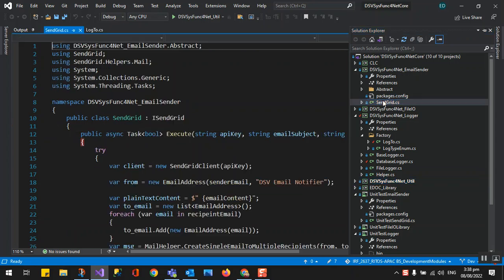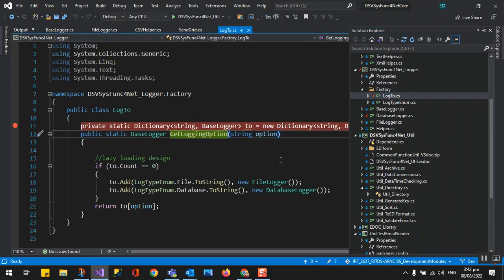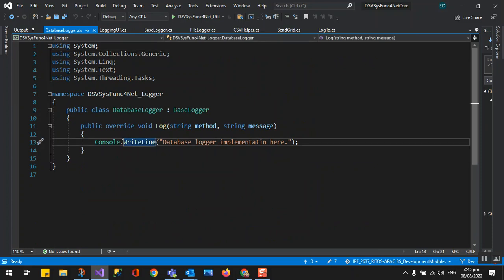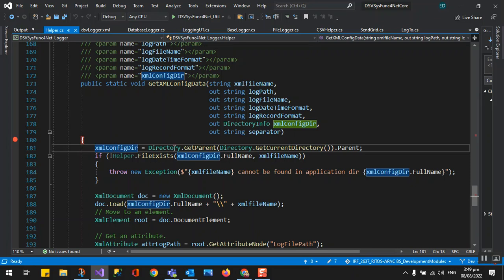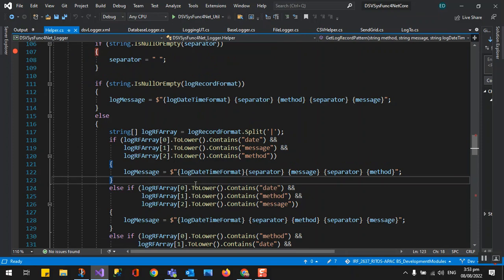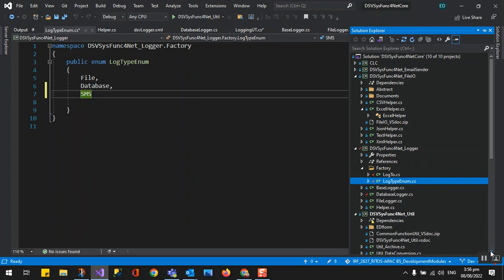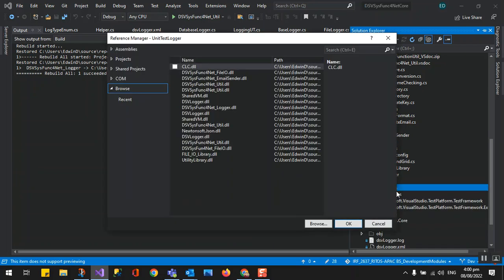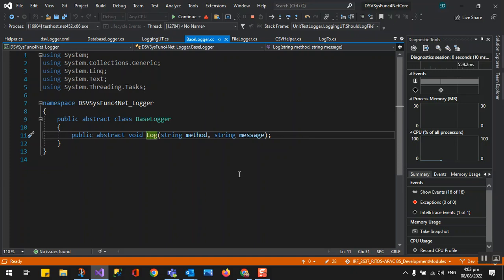Company Standard Logger Utility | Factory Design Pattern | C# Class Library (DLL)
In this video, we showcase a simple logging class library designed as a company standard logger utility (DLL) using the Factory Design Pattern in C#.

🔧 Learn how to:
-Create a reusable logging utility as a class library (DLL)
-Implement the Factory Design Pattern for flexible logger creation
-Standardize logging practices across your applications
-Easily integrate this logger into any .NET project

Perfect for developers looking to build maintainable and scalable logging solutions following design patterns.

🛠 Technologies Used:
C# Class Library (DLL)
Factory Design Pattern
Logging best practices

📤 SHARE with your development team